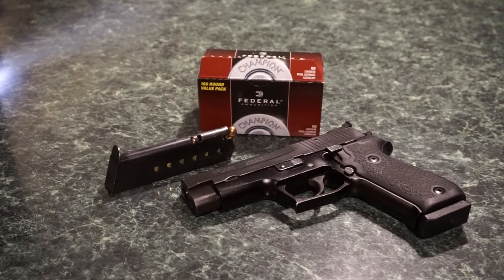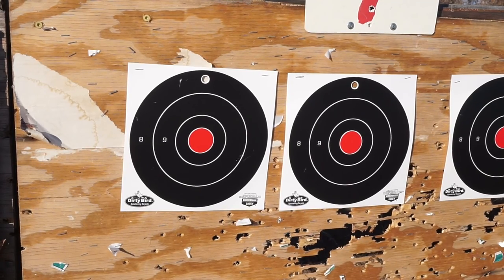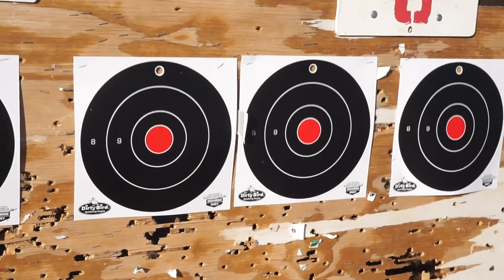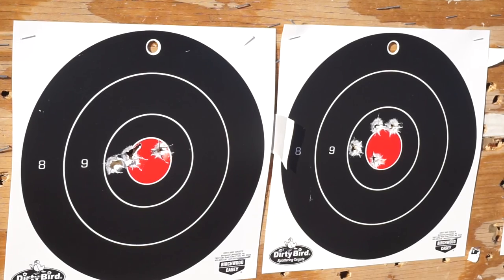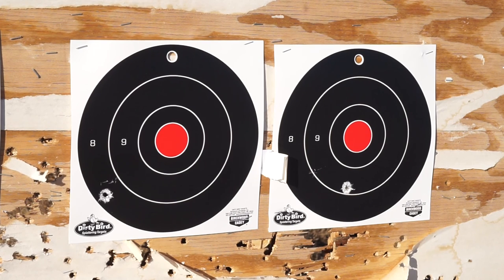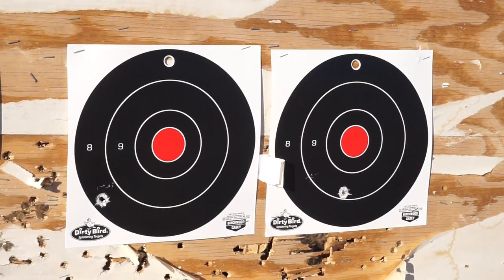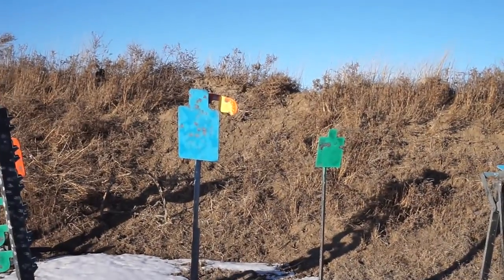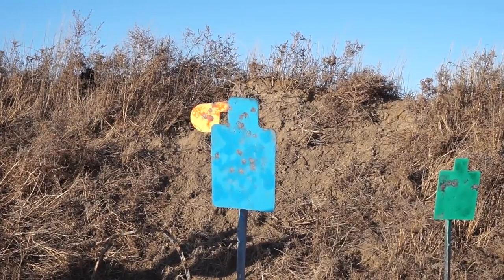Sig Sauer P220 .45 ACP Accuracy Test and Range Report (Wind noise...sorry)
Today we run 100 rounds through the Sig P220 and had great results.  The gun is a smooth shooter, feels light in the hand and is a joy to shoot.  Hands down, it is an absolute joy to shoot.  It was windy.  This video is best enjoyed with the sound muted when you see the targets show up. We also had a blast shooting the iron out at the range!